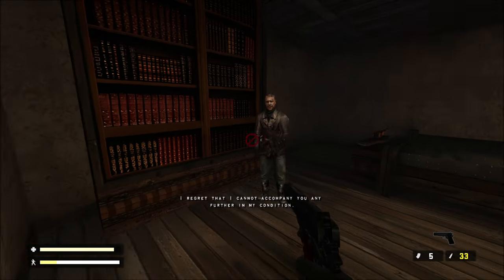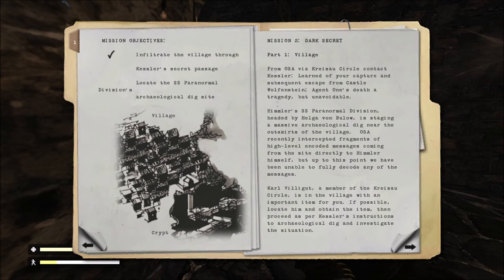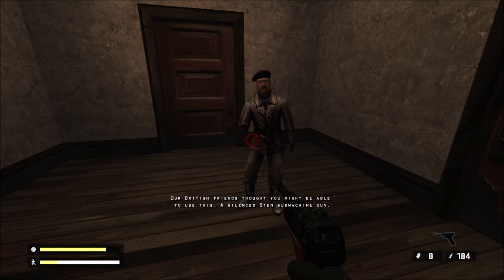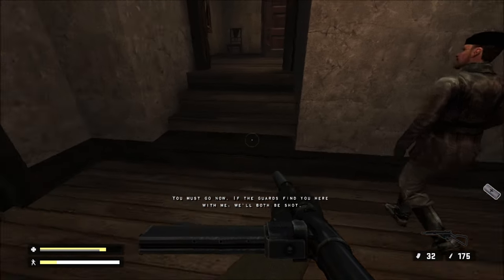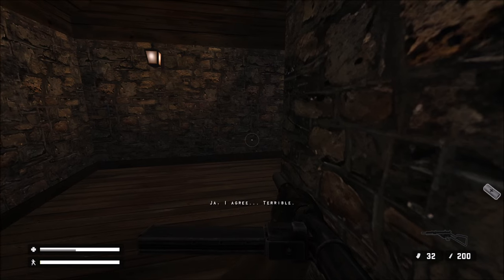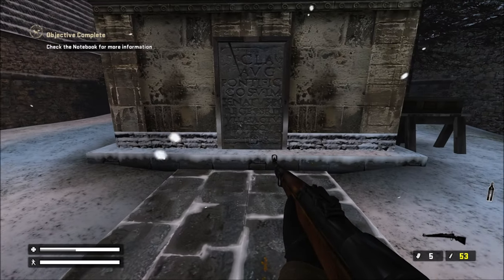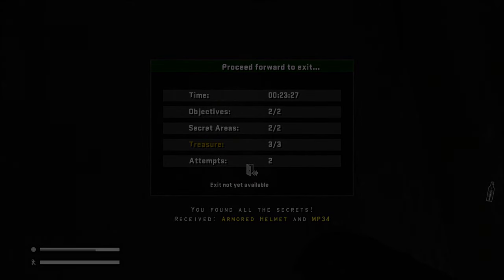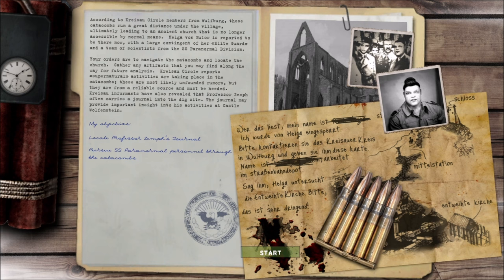Wolfenstein "RealRTCW 4.0" - Dark Secret: Village - No Comments (4K)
Story so far: “B.J.” Blazkowicz is down in the village where he is given new objectives by the Kreisau Circle. It is time to deal with Helga and her minions!

Information: This Let's Play uses the RealRTCW mod version 4.0 and was captured in 4K. All secret areas will be found in the game.

- Highlights: Mission 02 - Level 01 Village -
00:00 - Video starts
00:03 - Dark Secret: Village - Intro
00:52 - Talking to the Kreisau Circle
01:27 - Please like and subscribe
02:31 - Mission Objectives - Mission 2: Dark Secret
03:20 - Be nice to the locals
05:28 - Stealth time!
07:13 - A good corner to have
08:50 - Meeting a contact in the village
11:25 - Get the drop on them!
12:13 - Secret Area Found
13:50 - Dogs incoming!
14:40 - Secret Area Found
16:32 - Blazkowicz has the high ground
18:05 - In the scope of things
19:20 - Looking at Mission Objectives
19:42 - Level Cleared - Stats
21:15 - End of video!

Video format: 4K
Game version: GOG
Language: English
Commentary: No - But I will read texts in game